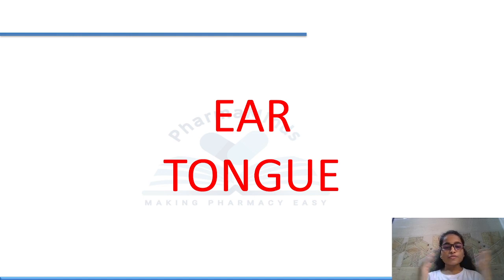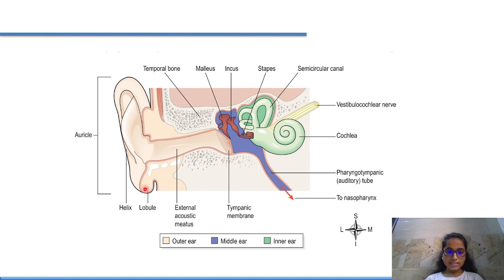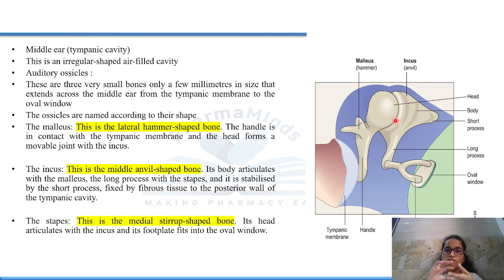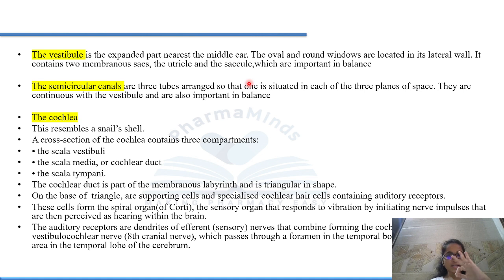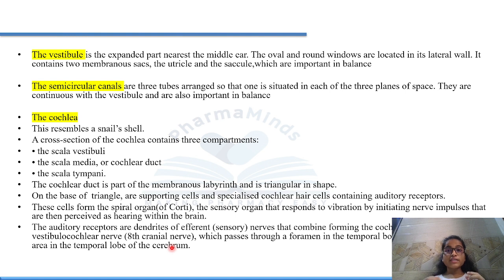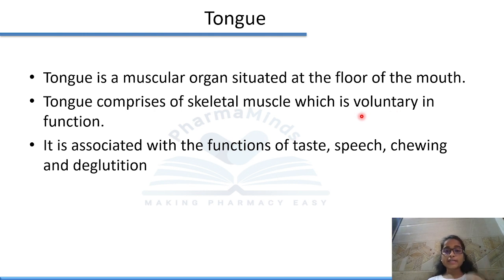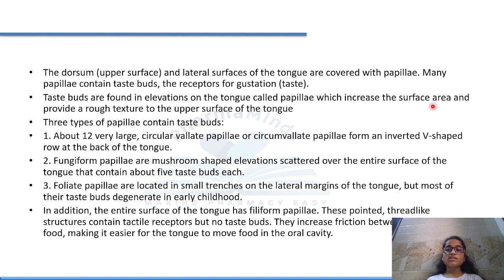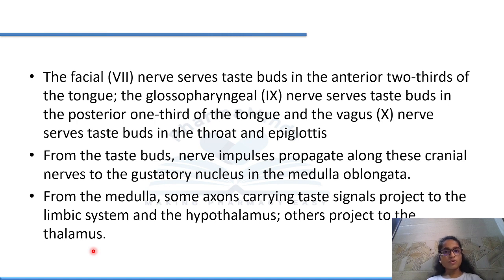Sensory organ -2|| Ear and Tongue || D.PHARM FIRST YEAR|| DD pharma || Exit Exam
Topic: Sensory organ part 2 - Ear and Tongue
Subject: HUMAN ANATOMY AND PHYSIOLOGY
By: Purva Chaugule
Tutor of DD Pharma

Flow of Content:
00:00 Introduction of ear
1:27 Outer ear
5:47 Middle ear
8:35 Inner ear
15:55 Tongue